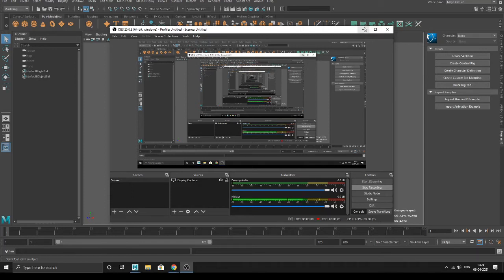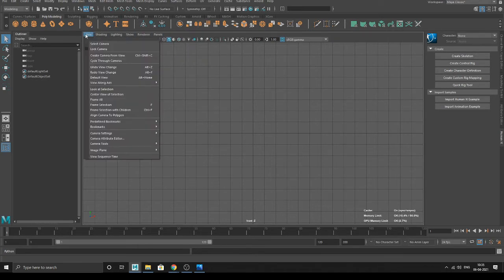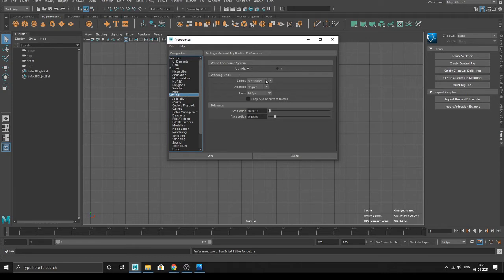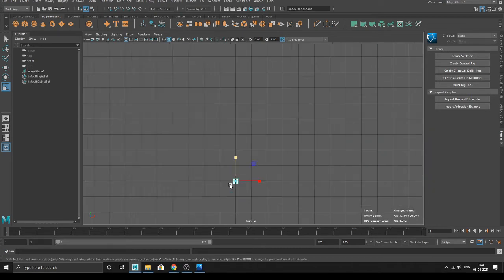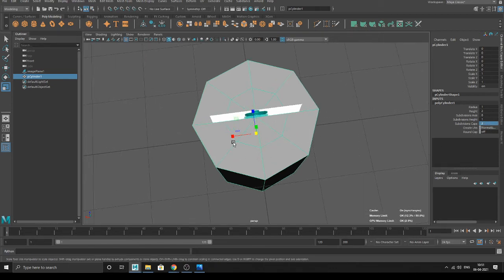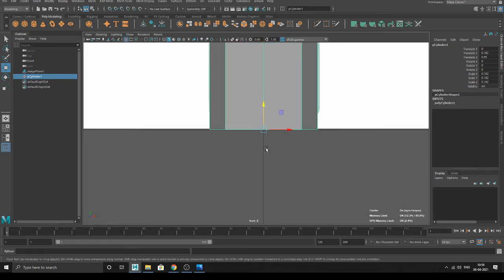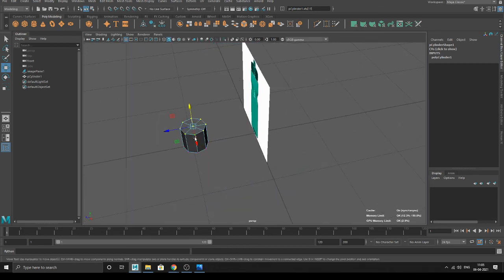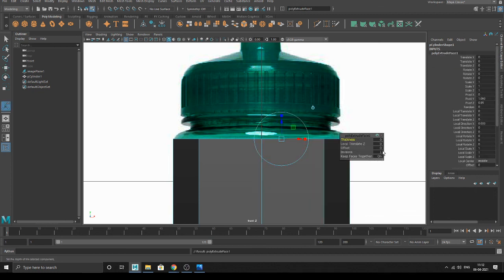Creating a 3D bottle